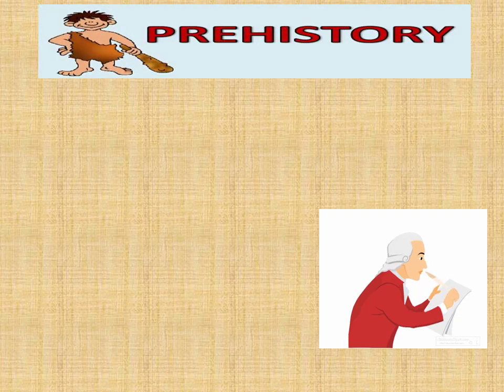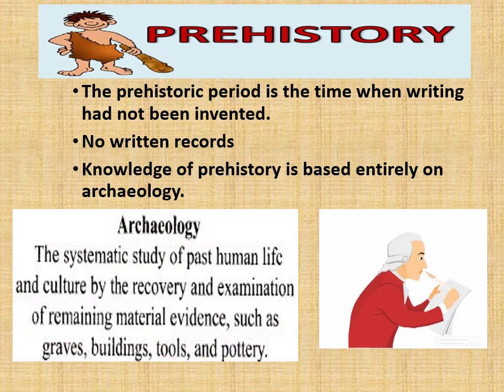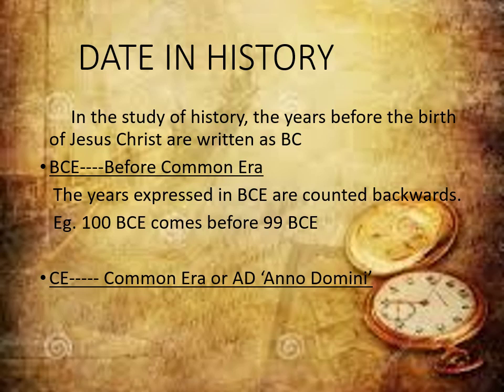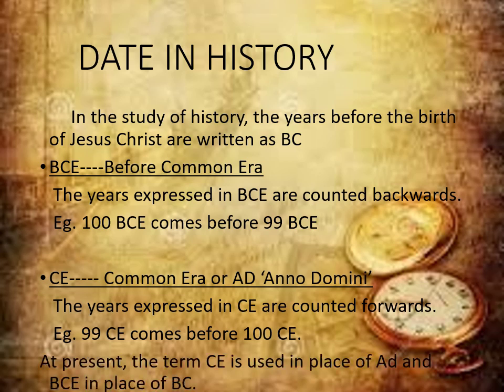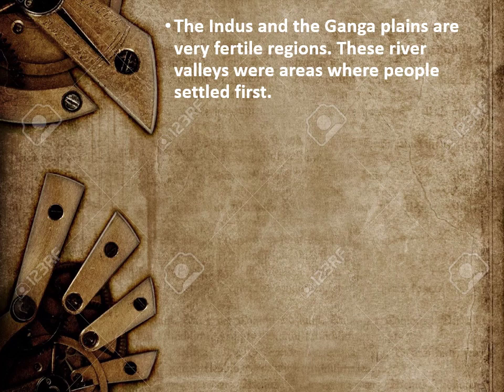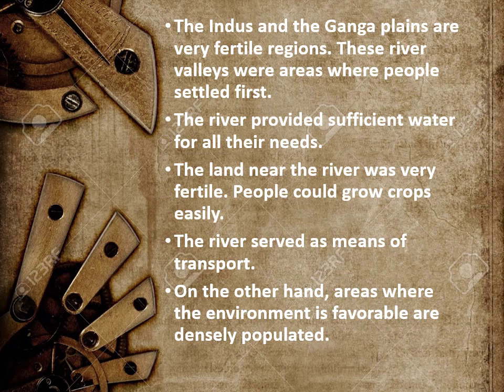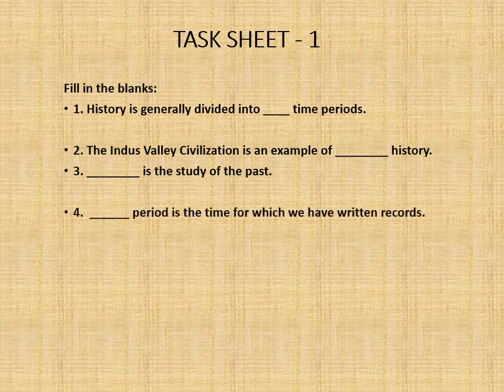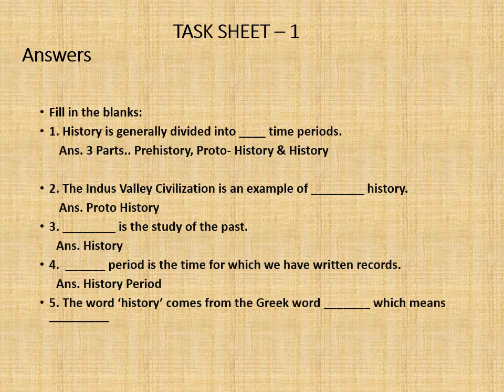Class VI | Social | History | Studying the Past (Part 1)